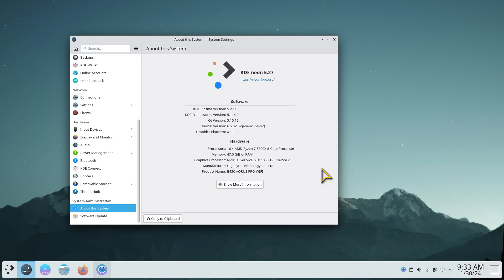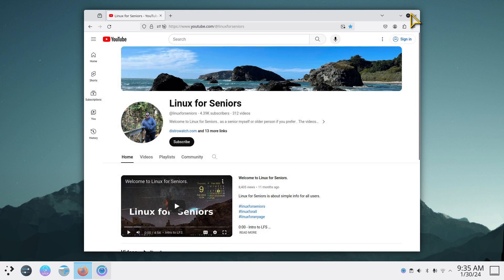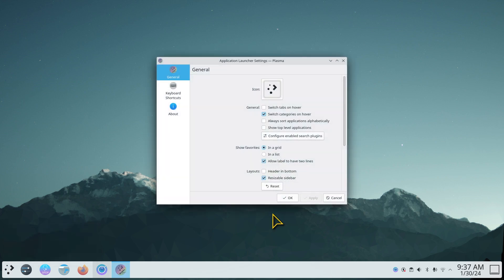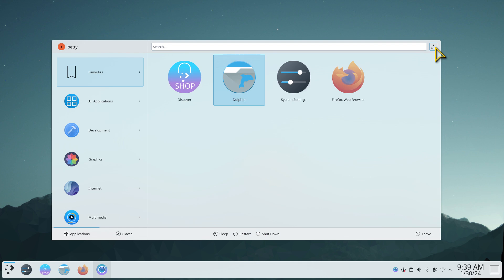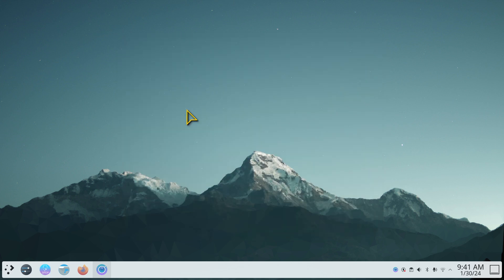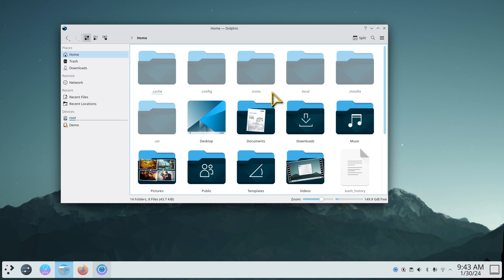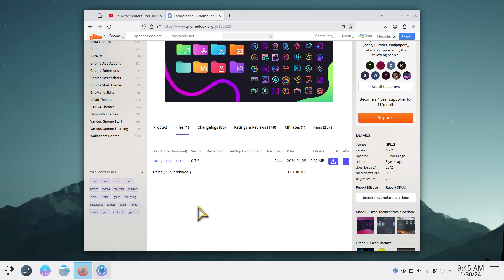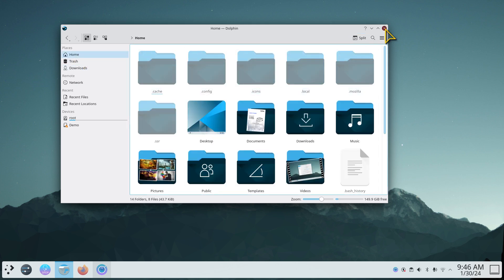KDE neon - KDE Plasma - Re-sizable Application Launcher Tip's.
Filmed in 1920 x 1080. How tip on a alternative re-sizable application launcher for KDE neon Plasma desktop, also file locations for mouse cursor & icon sets, where to get extra Themes. Best viewed on a large screen.

0:00 - Intro KDE neon Re-sizable Application Launcher Tips
0:04 - Overview & System Information
2:20 - How to Install Launcher Tool
3:00 - Tips on using Launcher Tool
7:33 - Tips on Mouse & Icon Theme's
9:14 - File Manager Folder Locations
10:28 - Where to get Extra Theme's
13:02 - Subscribe to Linux for Seniors